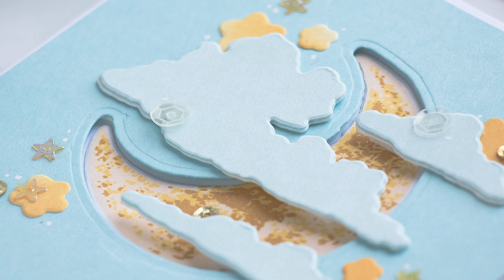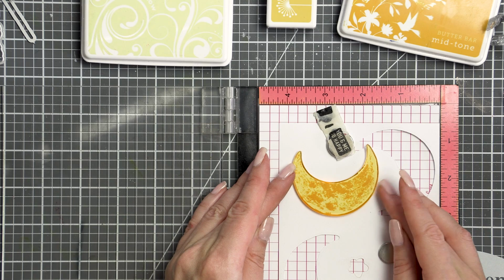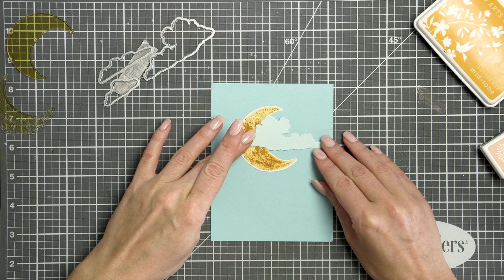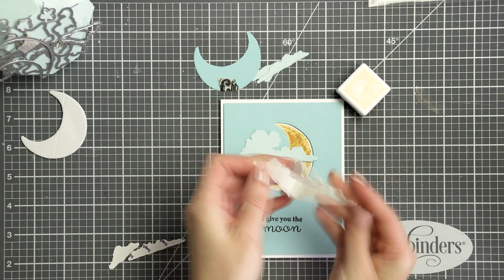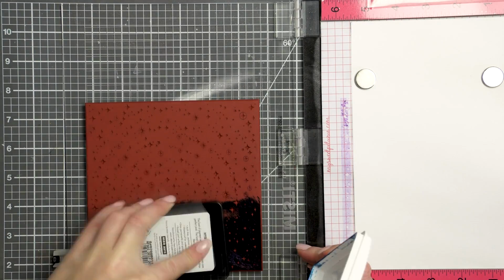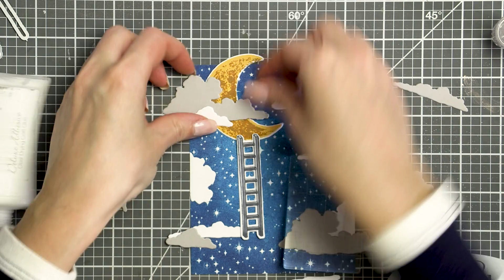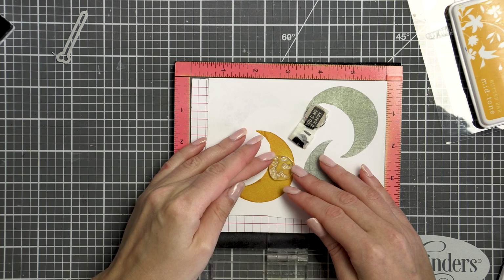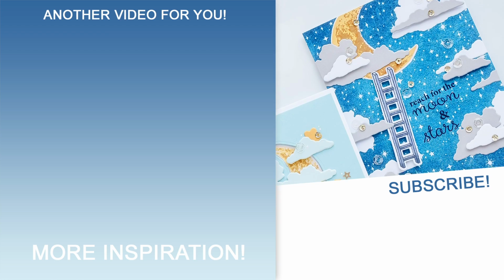Color Layering With Yana Series - Episode #18 | Sleepy Moon Hero Arts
Welcome to the next episode from my monthly “Color Layering with Yana” series. Sharing Color Layering Sleepy Moon from Hero Arts.

The Color Layering Sleepy Moon stamp set has 3 layers and unlike other layering sets offers a lot of versatility. I’ve found that I can stamp just one layer for a solid looking moon; just two layers, a solid and one of the detail layers, for a moon wit ha a bit of detail; and of course you can combine all 3 layers to give your moon a lot of detail.

• Hero Arts Clear Stamps Color Layering Sleepy Moon
• Hero Arts Sleepy Moon Clear Stamp & Die Combo
• Hero Arts Frame Cuts Dies Color Layering Sleepy Moon
• Hero Arts Color Layering Frame Cuts Sea and Sky Dies
• Hero Arts Star Light Star Bright Bold Prints
• Hero Hues Premium Cardstock Mist
• Hero Hues Premium Cardstock Pebble
• Hero Arts Butter Bar Ink Pad
• Hero Arts Ink Pad Intense Black Ink
• Spellbinders Deep Sea Die Cutting and Embossing Machine
• Hero Arts Navy Ink Pad
• Hero Arts Champagne Sequin Mix
• Hero Arts Soft Vanilla Ink Pad
• Hero Arts Soft Brown Ink Pad
• Hero Arts Deep Ocean Hybrid Ink Pad
• Hero Arts Pumpkin Pie Ink Pad
• Mini Misti Stamping Tool
• White Fun Foam 12 Pack 9 x 12
• Crystal Ninja Crystal Katana Pick Up Tool
• White Foam Squares